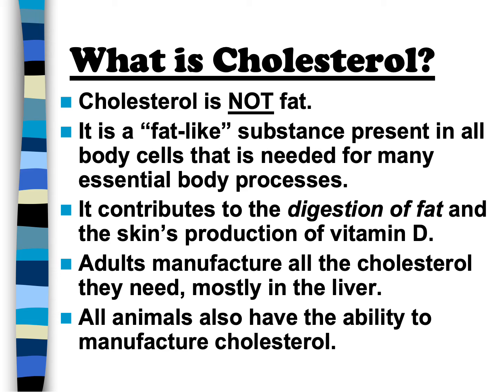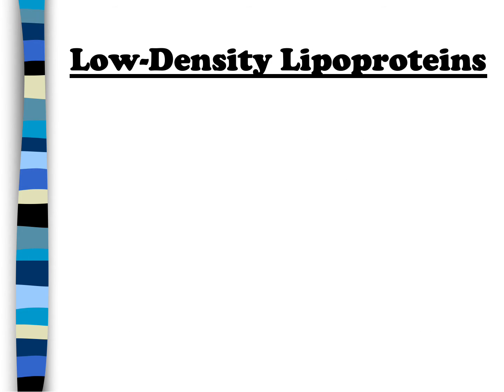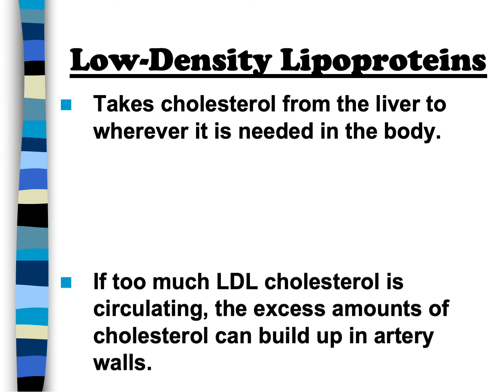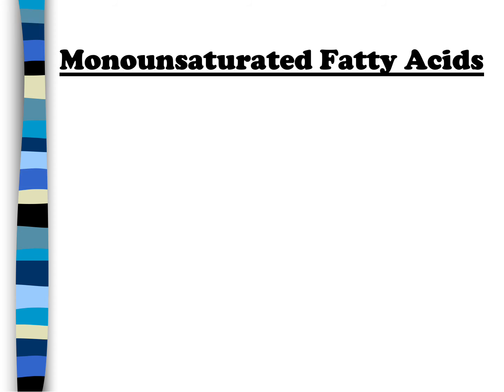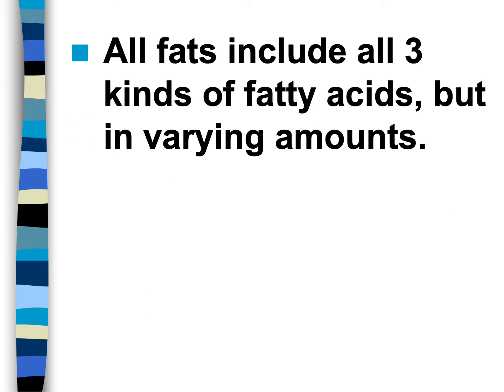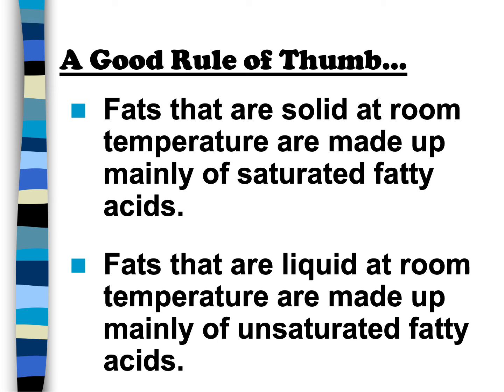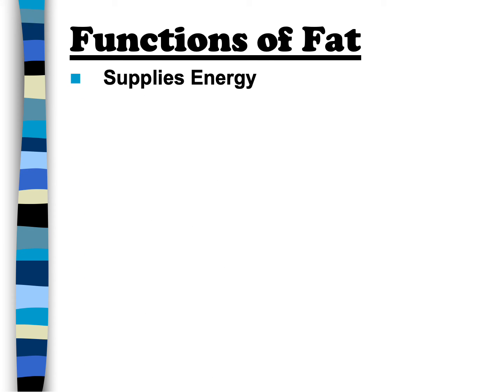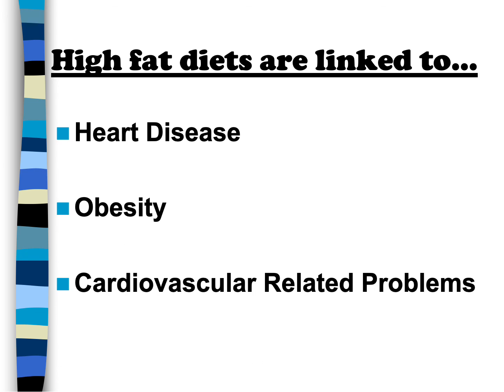Fats and Oils Movie